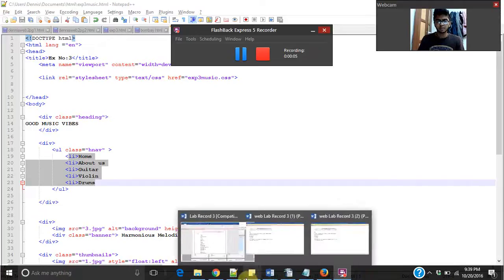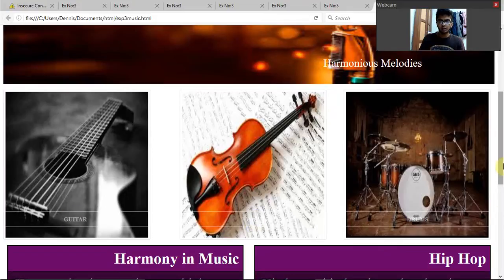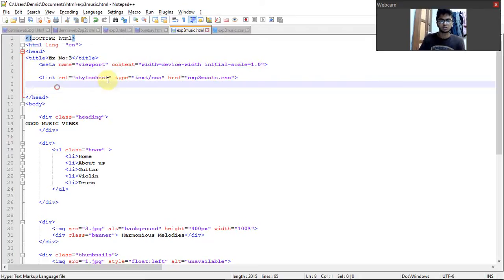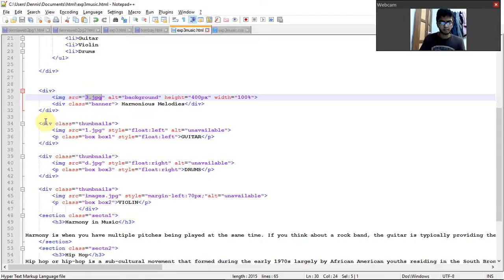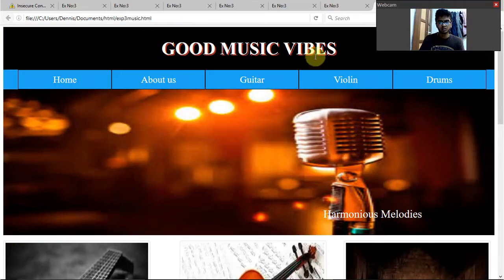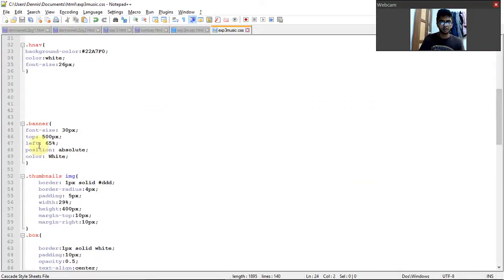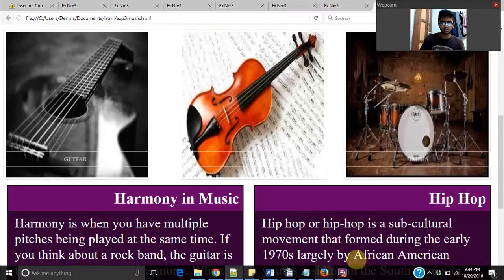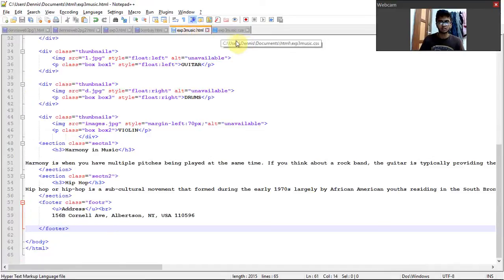Dennis 20 10 2016 21 45